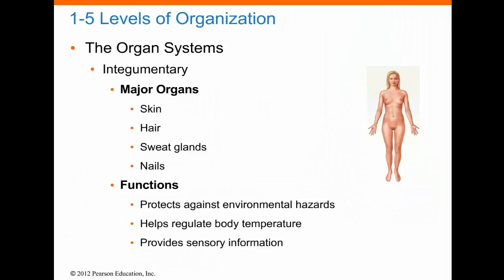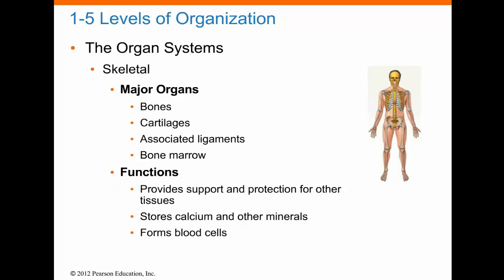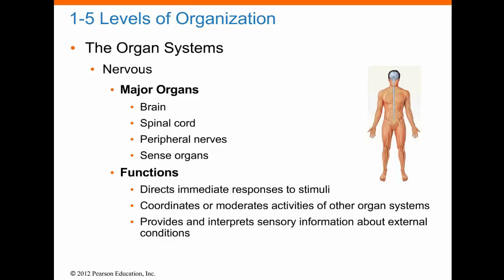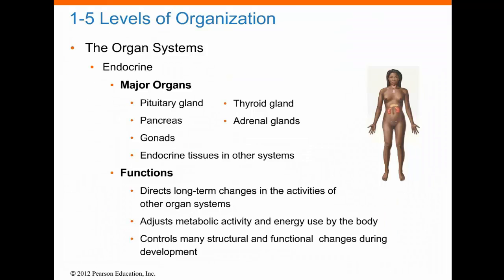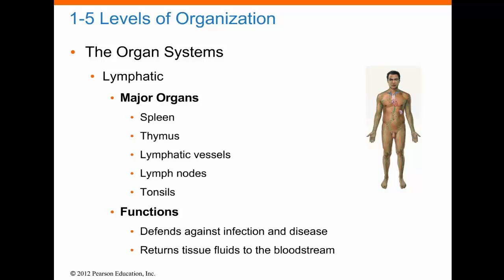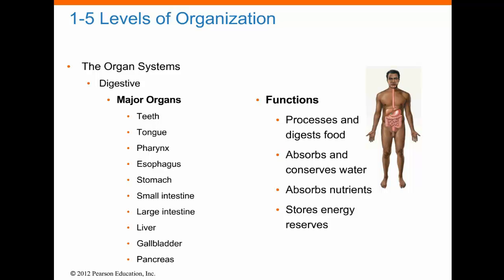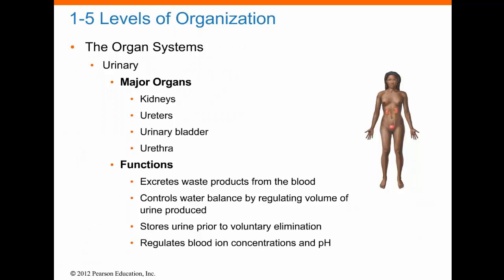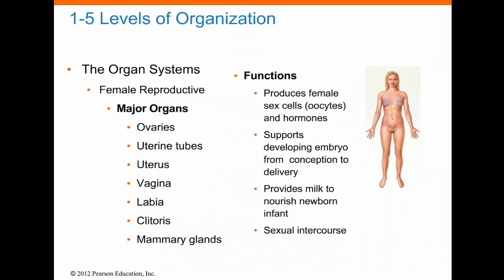Levels of Organisation